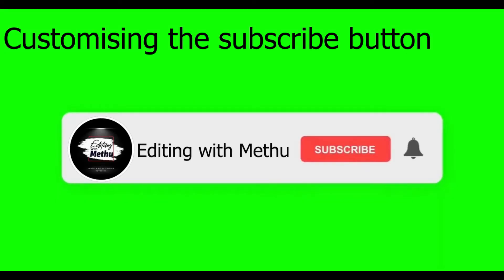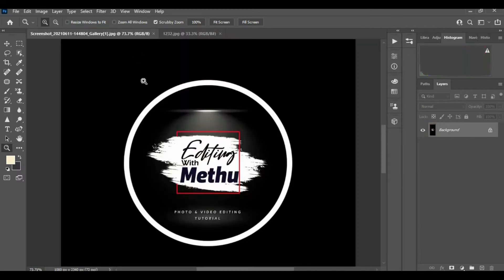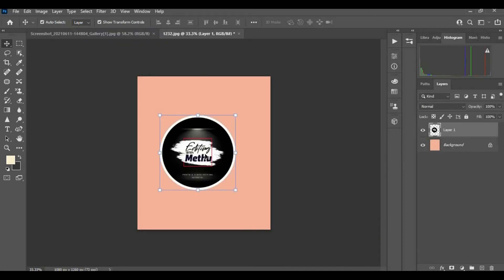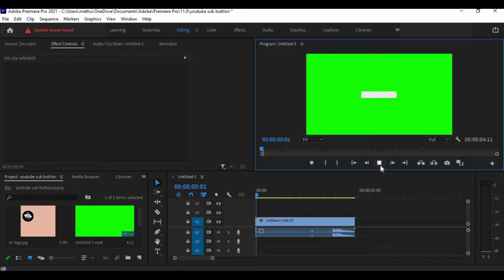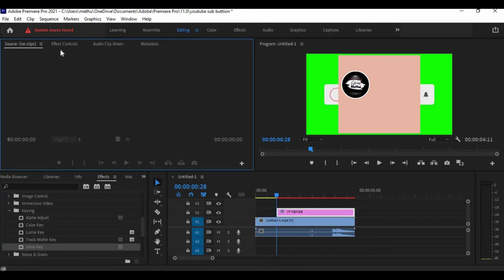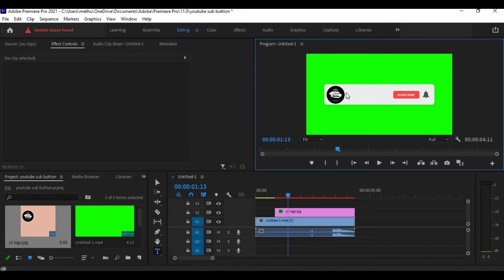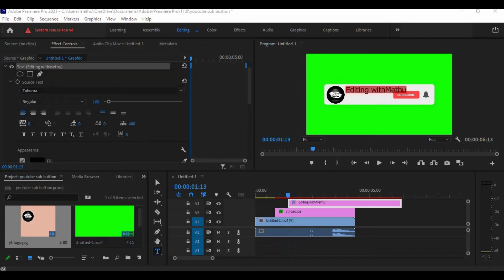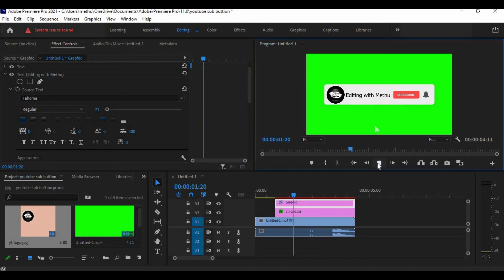How to make animated subscribe button for YouTube channel – Adobe premiere pro Tutorial + downloads.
I hope you learn how to do it in my video.